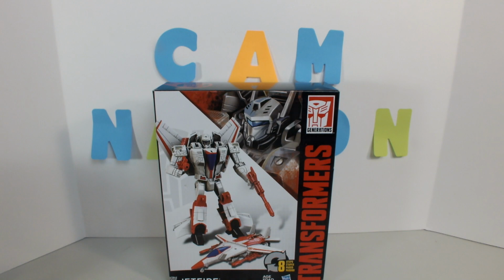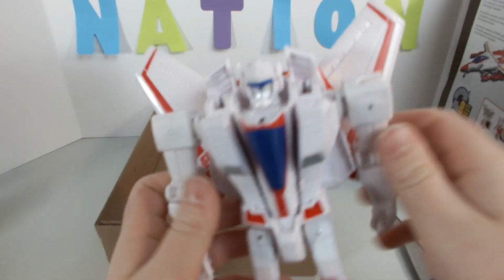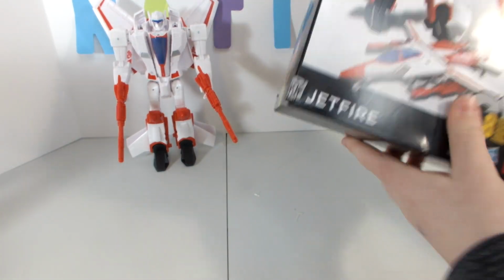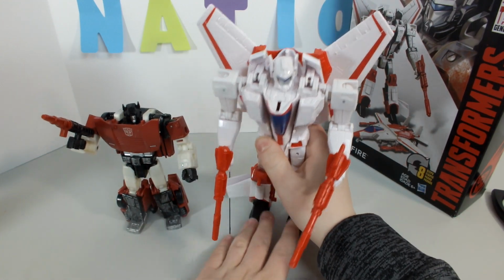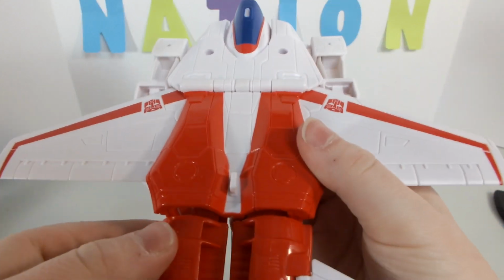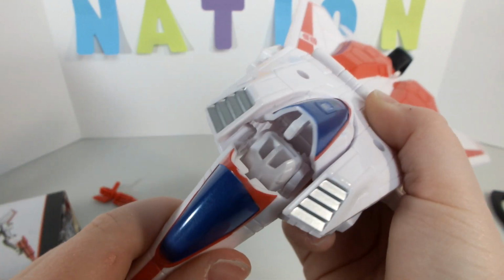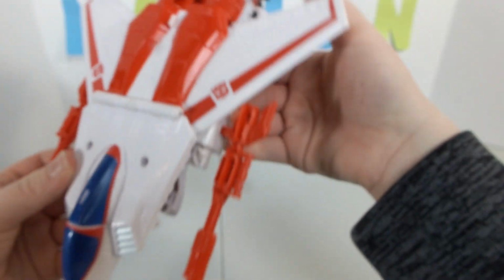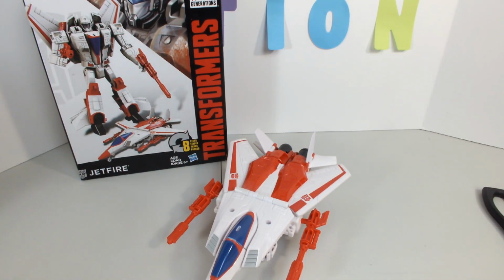Cam Nation's Unboxing/Review Of Walgreens Exclusive Transformers Generations Cyber Battalion Jetfire